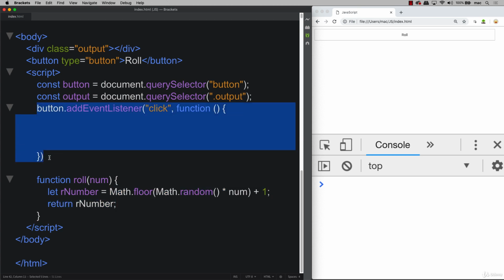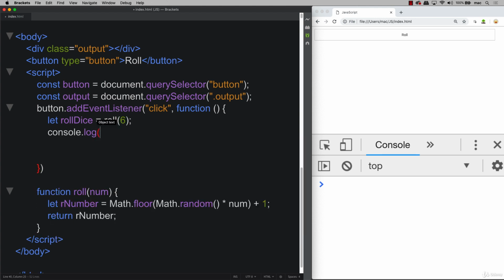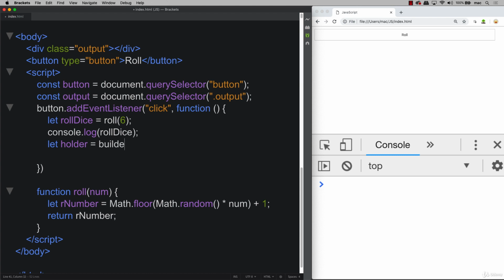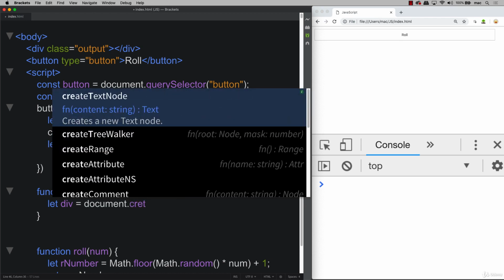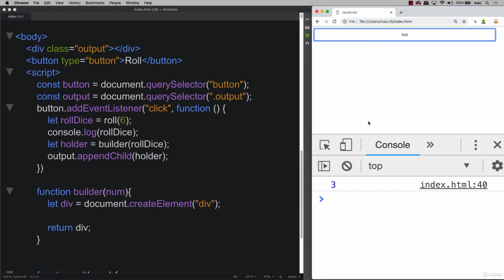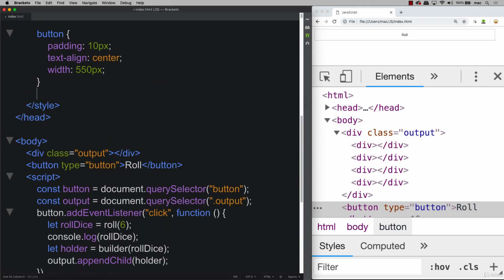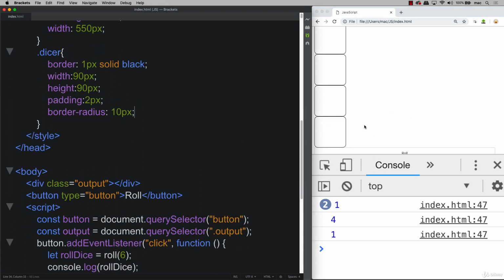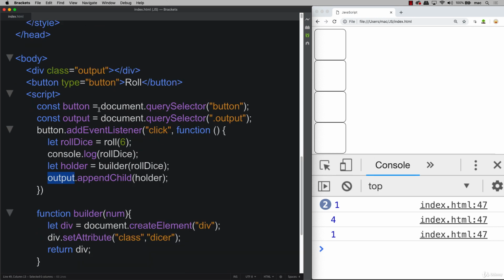55 Modern JavaScript 10 007 Create Elements using JavaScript